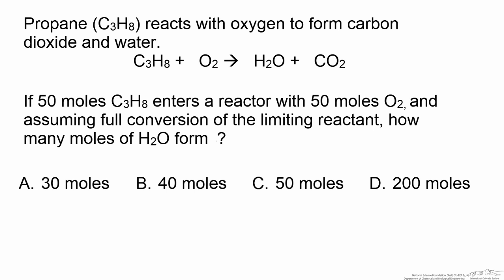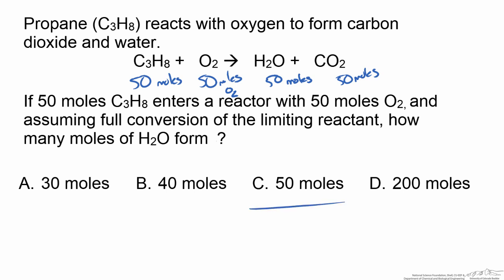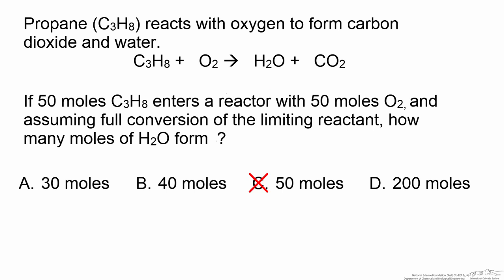Limiting Reagent Answer C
Answer C to the interactive screencast "Limiting Reagent." Made by faculty at the University of Colorado Boulder, Department of Chemical & Biological Engineering.